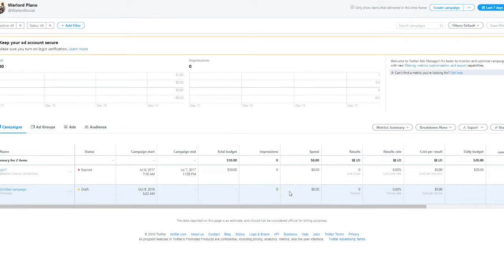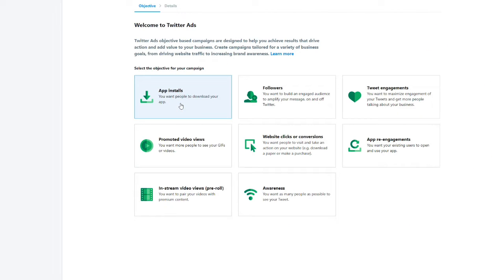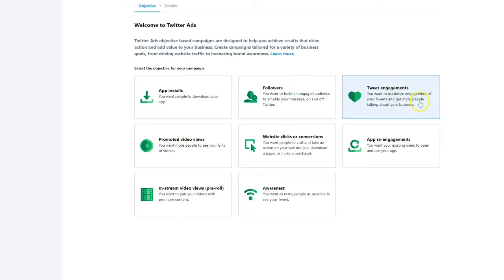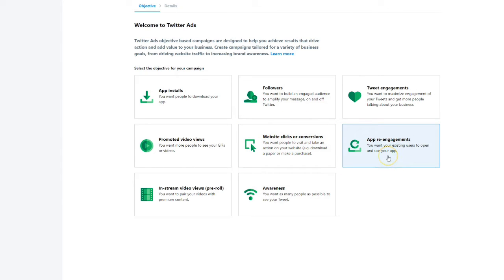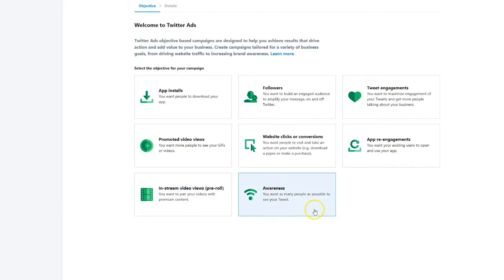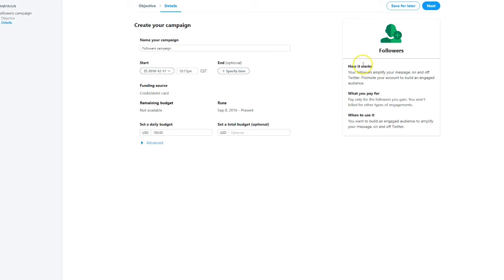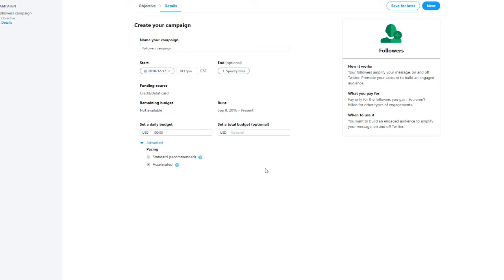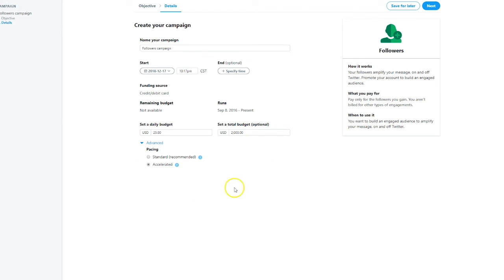How to Learn Twitter Timeline Advertising | ट्विटर टाइमलाइन विज्ञापन वीडियो कोर्स...